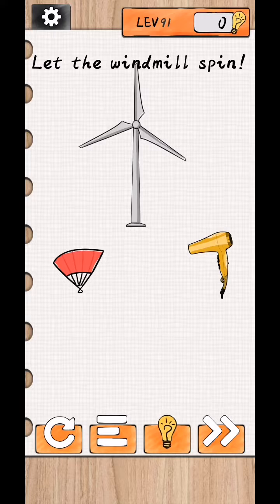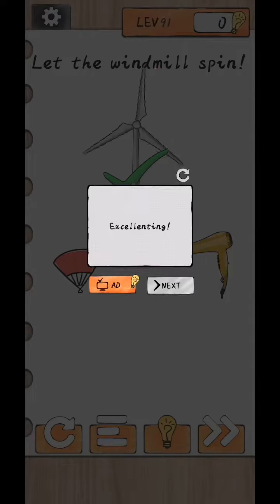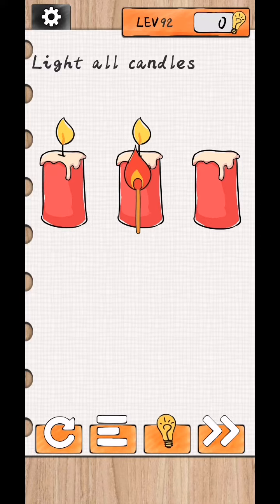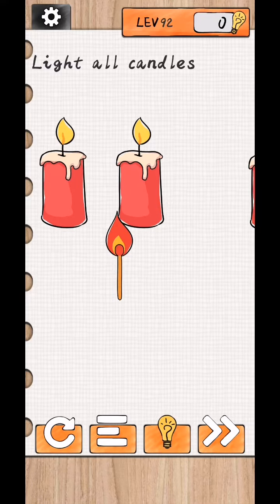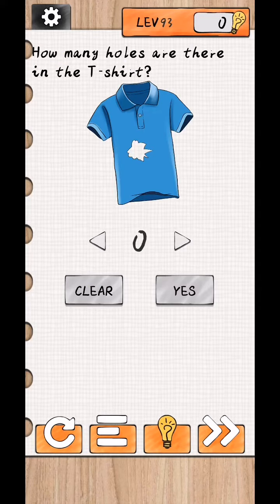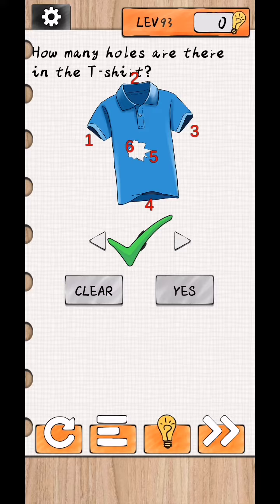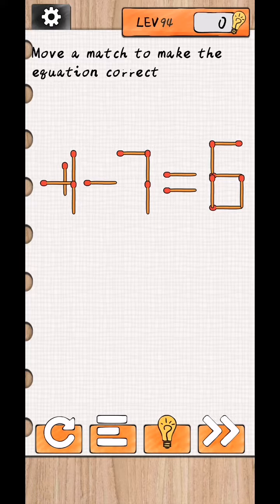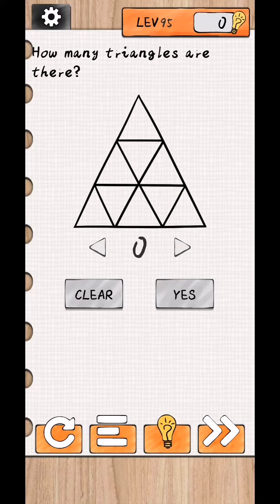Brain Surfing Level 91,92,93,94,95 Detailed Solutions | Fazie Gamer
In this video we complete Brain Surfing Level 91,92,93,94,95 Detailed Solutions | Fazie Gamer.